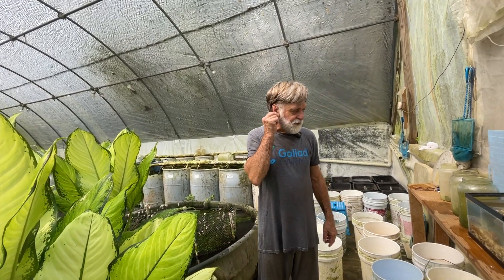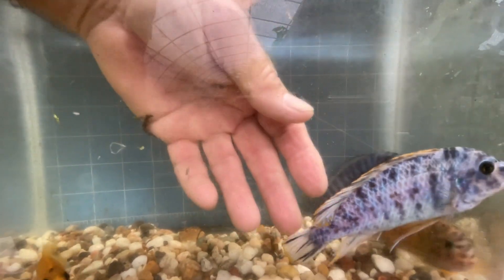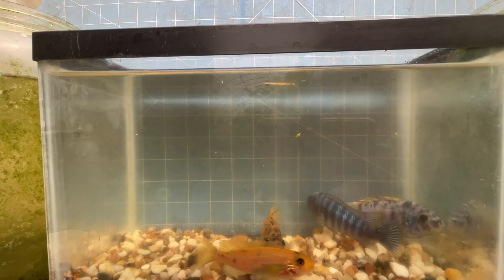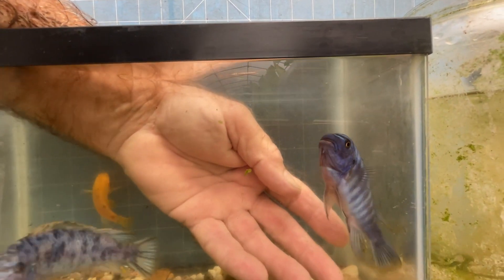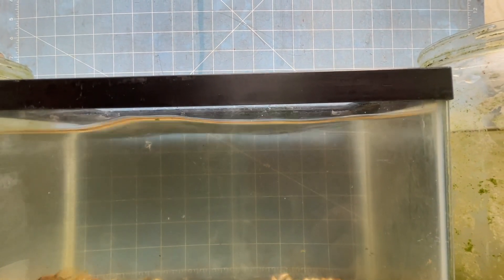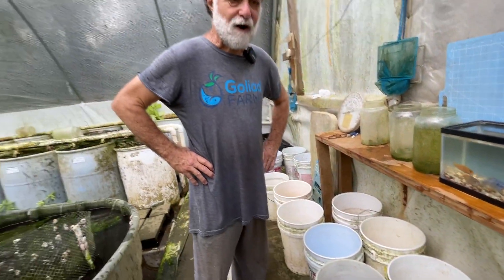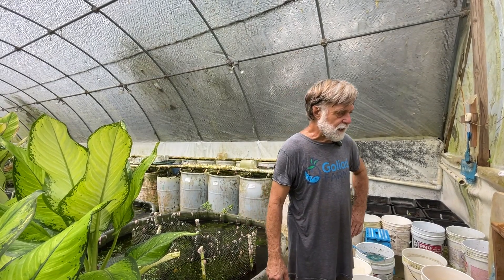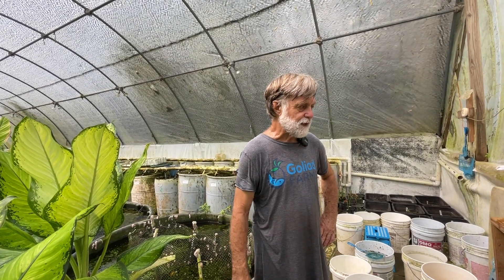Breeder Selection: Labeotropheus fuelleborni ‘Blue Marmalade’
Labeotropheus fuelleborni ‘Blue Marmalade’ is a color selection of a cichlid species from Lake Malawi in Africa. It is a maternal mouthbrooder. We’ve had this species since 2003 and have three color strains. The other two are ‘Gold’ and ‘Blue’.